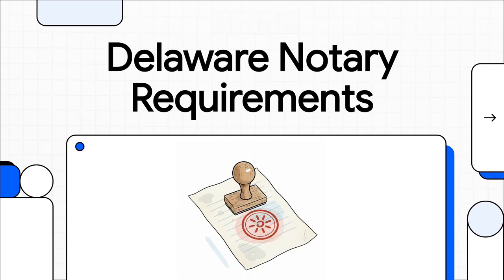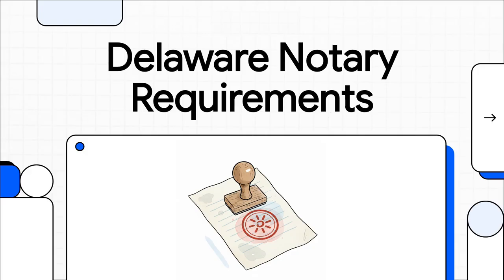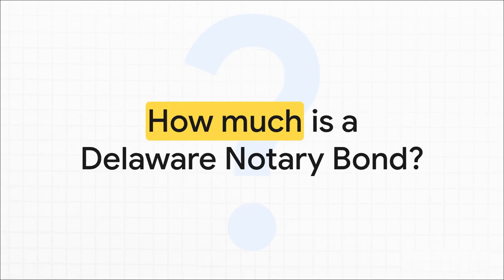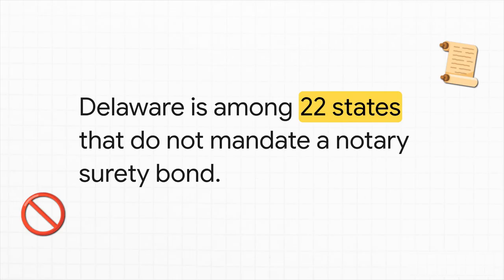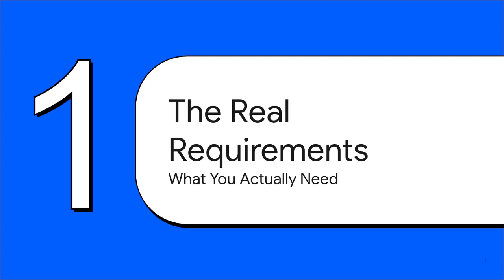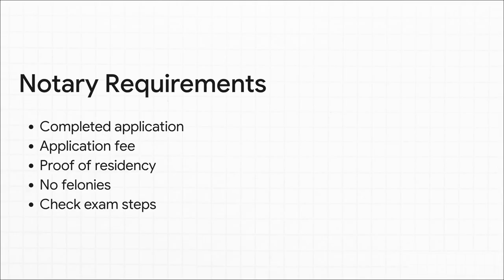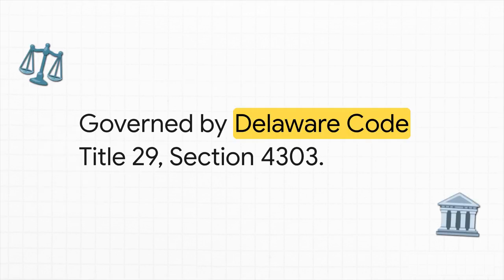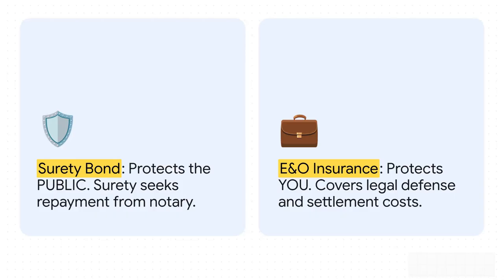Delaware Notary Public Requirements 2026 — No Bond Required | Commission Guide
Need a Delaware notary bond?

Delaware does not require a notary surety bond — and has a shorter 2-year commission term compared to most states. Here's the full Delaware notary process.

📞 Talk to a licensed surety producer: 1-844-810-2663

0:00 — Does Delaware require a notary bond?
0:45 — Bond amount & commission term
1:30 — Notary bond vs E&O insurance — what's the difference?
3:00 — What you actually pay (cost breakdown)
4:30 — Step-by-step: how to get your Delaware notary bond
6:00 — Filing deadline & renewal rules
7:30 — Official resources & licensing authority
9:00 — Get your notary bond instantly — no credit check

BuySuretyBonds.com is a licensed surety bond agency offering instant approvals across all 50 states. We work with A-rated, Treasury-listed sureties to deliver the lowest possible rates — often with no credit check on bonds under $25,000.